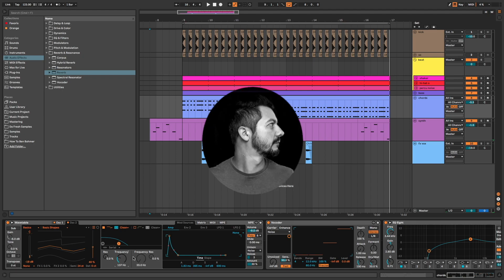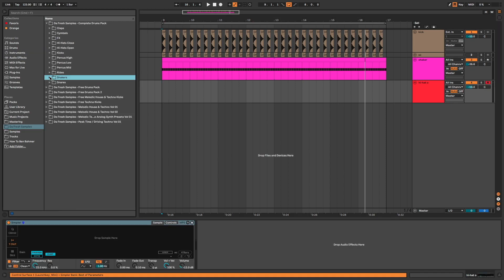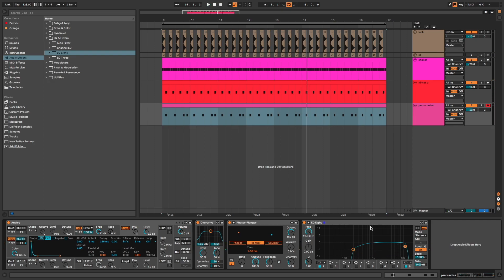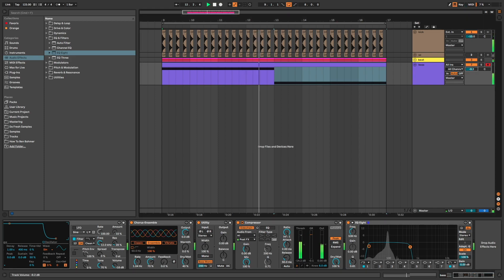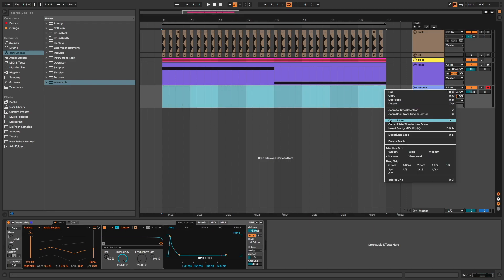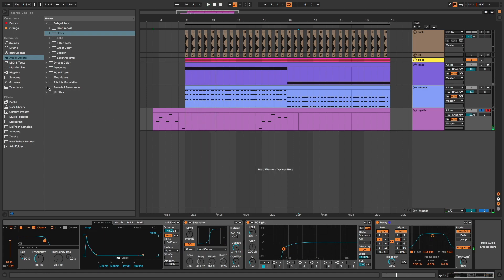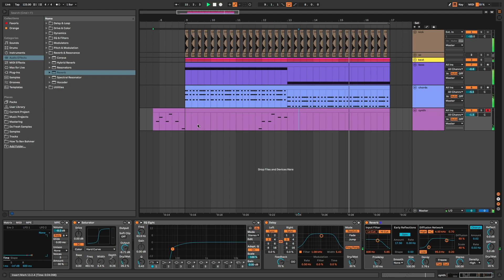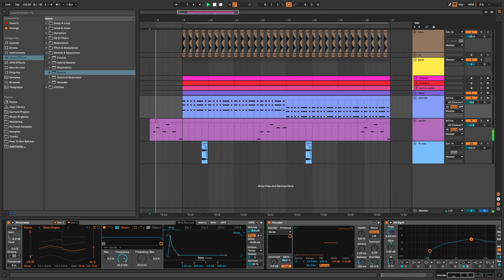HOW TO MAKE MUSIC LIKE BEN BOHMER | ABLETON LIVE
In this video I show you how to make music like Ben Bohmer... Hope you'll like it. Enjoy !

All the drums samples used in this video were taken from my "Complete Drums Pack Bundle" sample pack, available

MIXING & MASTERING :
Already mixed and mastered tracks on : EMI, Sony, Virgin, Armada, Spinnin Records, Toolroom, Suara, Stil Vor Talent, Get Physical, Parquet Recordings, Steyoyoke, 1605, Area Verde, Deeperfect, Unity, Eleatics Records, Freegrant Music, Perspectives Digital, 303 Lovers, Happy Techno, Natura Viva, Freshin, and many more...